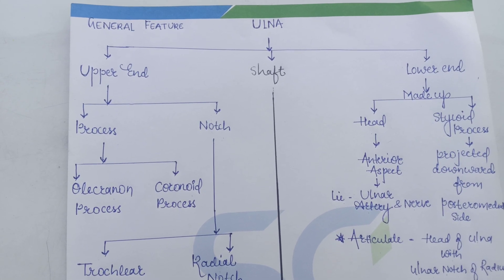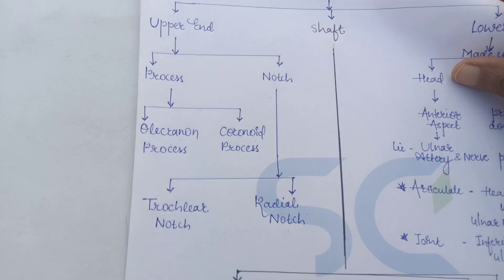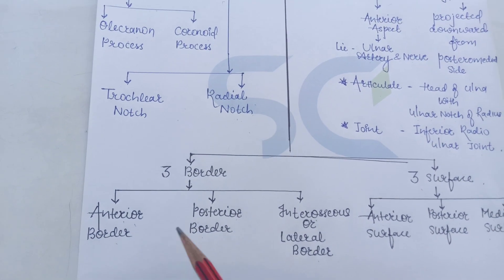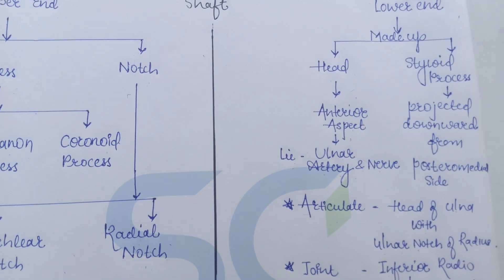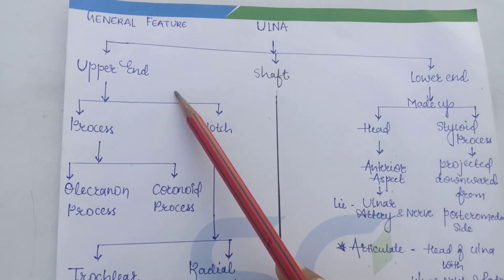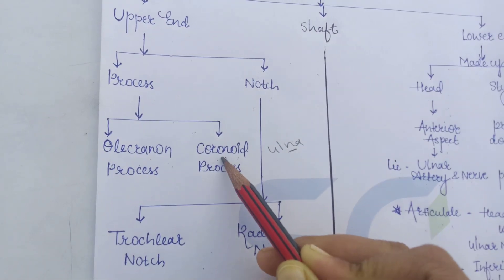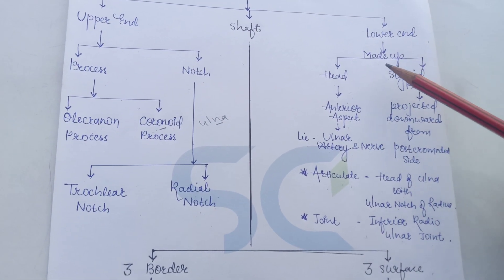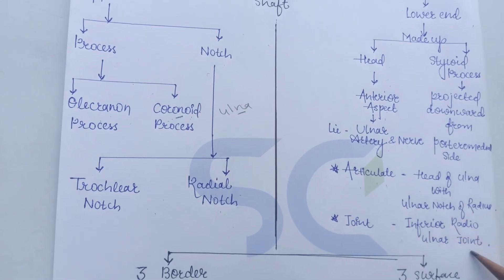Ulna Bone - General features (short notes)